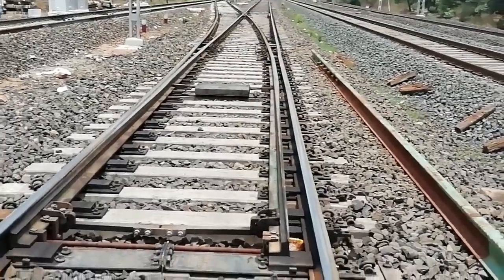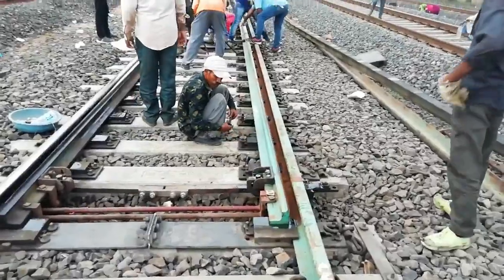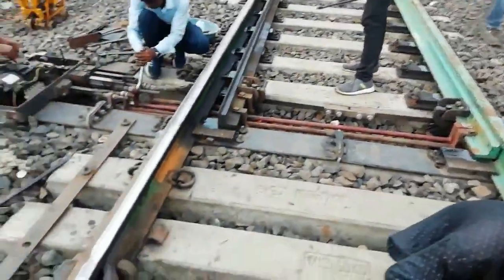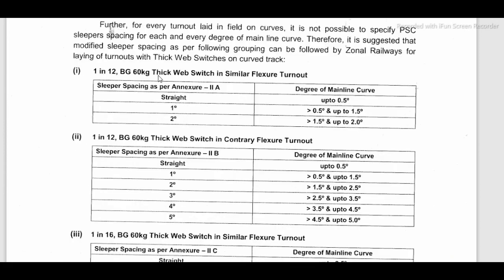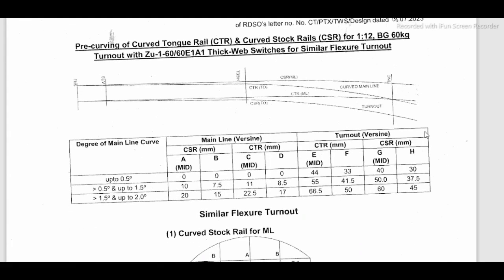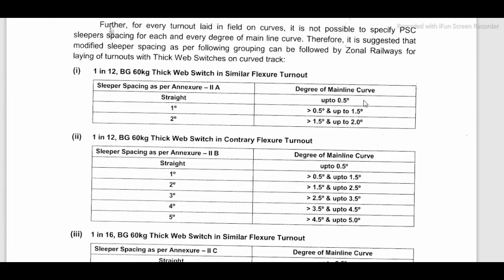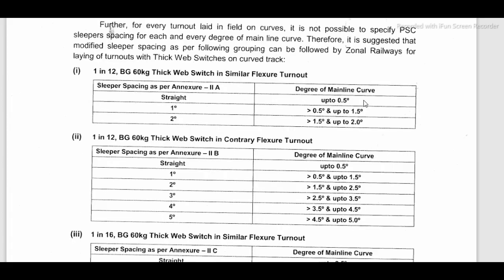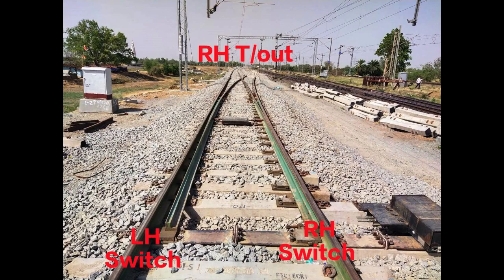POINTS & CROSSINGS PART 11 "HOW TO REPLACE BEND STOCK RAIL OF TWS DURING MAINTENANCE?”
Why stock rail has been replaced? If so, what are the Repercussions? Involvement of other departments? What precautions are to be taken? Preliminary arrangements and other connectivity works etc.
Precautions:
a) Keep it in mind, Whenever Replacement doesn’t plan for single stock rail or tongue rail. Plan for replacement of complete one side switch.
b) Whether this Turn out has been laid on straight or curved track? If it is laid on straight track no problem, where as if it is laid on curved track? What is the degree of the curve? If it is less than one degree curve no problem. If it is more than one degree, switch has to be selected accordingly depend on degree of the curve since pre curvature has been given for both side stock rails and both side tongue rails while manufacturing as per RDSO design, similar flexure up to 2 degree and contrary flexure up to 5 degree this is for 1in12 TWS concerned only. Then T/out is similar flexure or contrary flexure?
c) Whether this Turn out is left side T/out or right side T/out? Since any T/out have two switches (left side and right side switches) except trap point i.e. derailing switch. So at site first this T/out (left side or right side), then comes to left side switch or right switch.
d) You know very well that in left side T/out, right side switch have straight and left side switch have curvature. Right side T/out, left side switch have straight and right side switch have curvature. “This logic only T/out laid on straight tracks only”.
e) Here it is T/out has been laid on straight track and it is left side T/out, replacing right side switch.
Involvement of other departments: S&T department since within the station limits and moreover interlocked points for disconnections, reconnections & testing and operating department for arranging traffic blocks & other things.
Preliminary arrangements:
a) Material kept at site as per the requirement
b) For keeping the Stock rail at exact location reference has been taken at heel block and actual toe of switch (ATS)
c) Marking for cutting with exact measurement. Before marking lookout for any weld or fish plated joint within the 6.5m
General: Always keep it in mind and ensure
a) While keeping the materials at site or nearer or between tracks ensure safety of train
b) After completion of block clear the site all released materials and also attention of track and proper ballast profiling
Note: Why bend the stock rail?
I can say it is purely negligence of P.Way official who is available at site while unloading. Resulting during maintenance occurring S&T failures, getting lateral peaks in track recording and also number of attentions.
Purpose of SSD:
Dear friends keep it in mind, SSD not for setting of point, it is provided for improve the housing of point. In recent fast at Japla station ESM passed a memo to station master stating that, “SSD not functioning properly, don’t take any train on that point” station master given call to SSE/P.Way/JPL, I was there with SSE/P.Way/JPL at other station. Immediately I told him, if SSD not functioning properly means don’t stop any train at home, ask master to clamp and pass the train until ESM give it in writing. So my dear P.Way official “SSD not for setting of point, it is provided for improve the housing of point”
अस्वीकरण- कुछ सामग्री उचित उपयोग के तहत शैक्षिक उद्देश्य के लिए उपयोग की जाती है। गैर-लाभकारी, शैक्षिक या व्यक्तिगत उपयोग उचित उपयोग के पक्ष में संतुलन का सुझाव देता है।